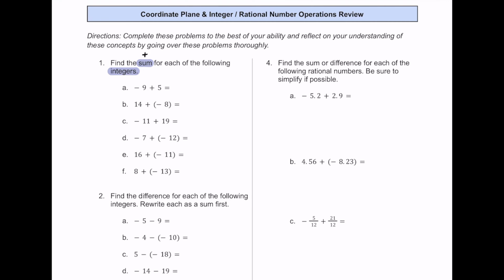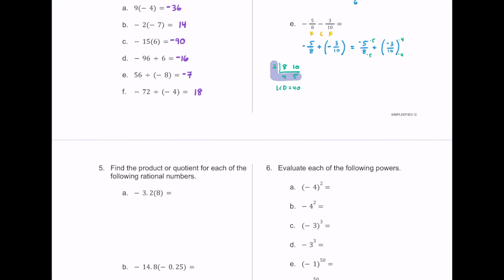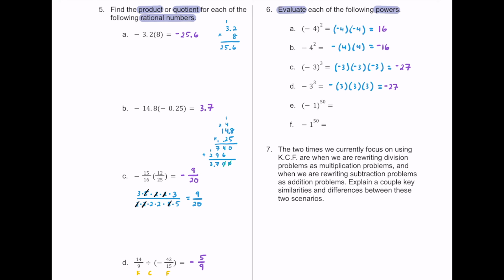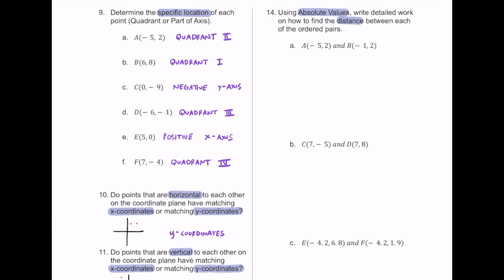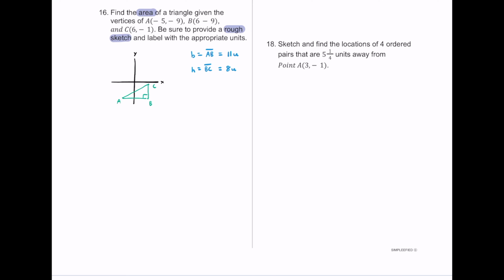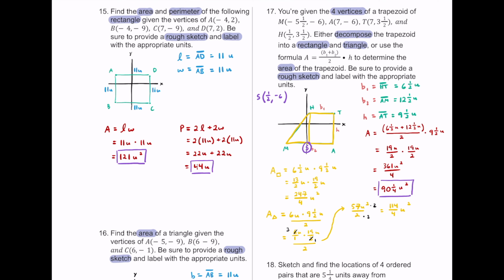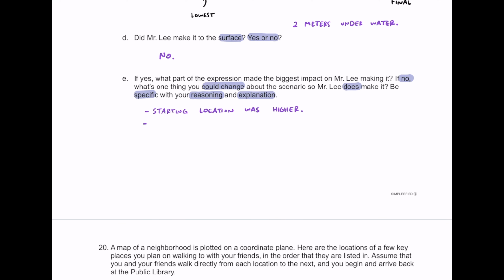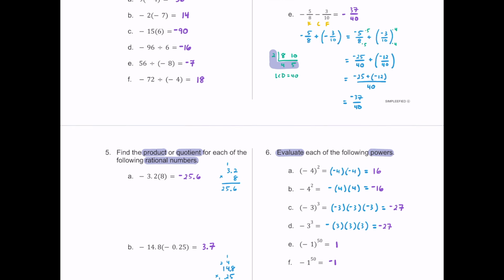Operations with Rational Numbers & Coordinate Plane Review